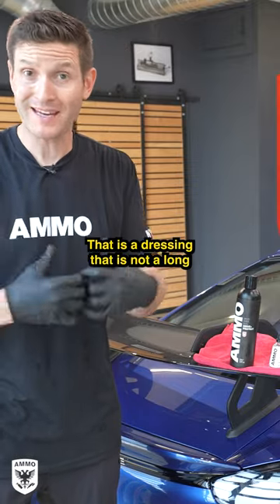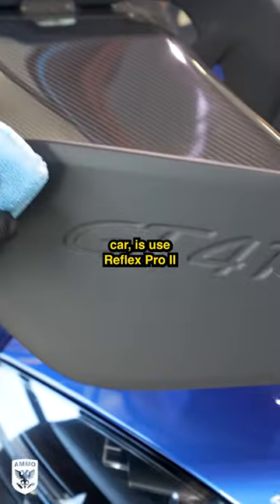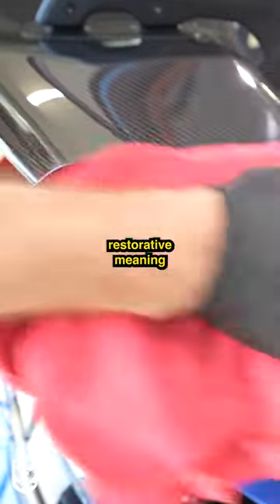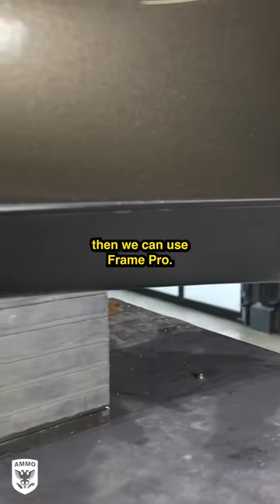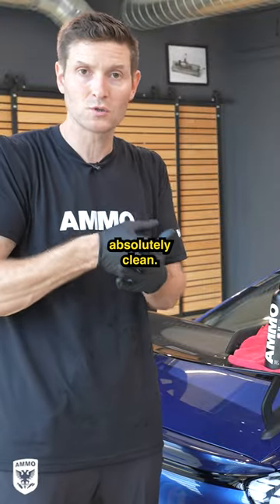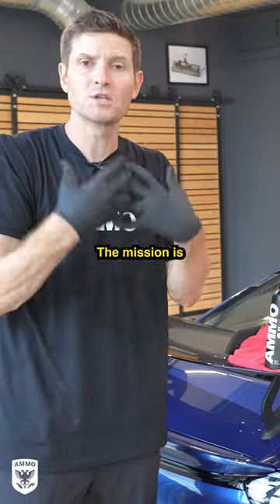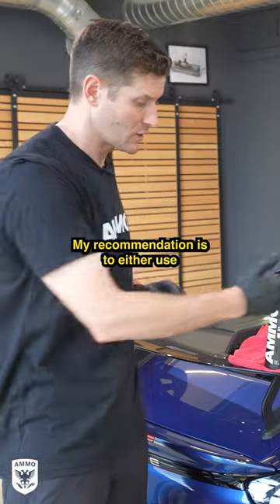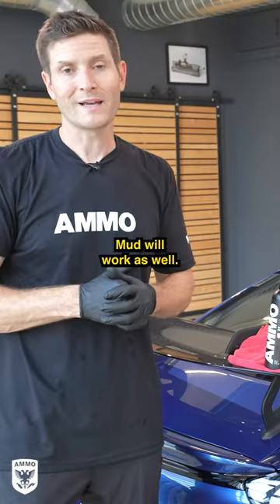Detail Tips: How to Protect Textured Trim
AMAZON LINKS